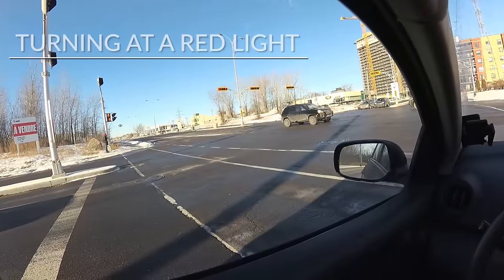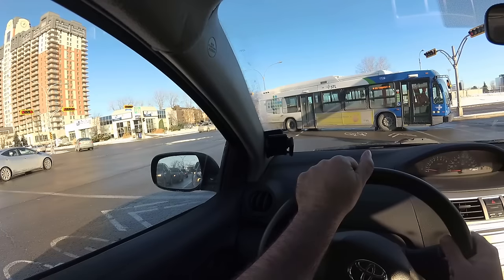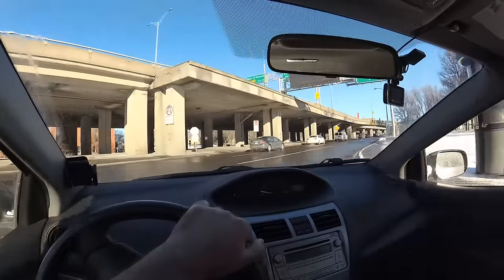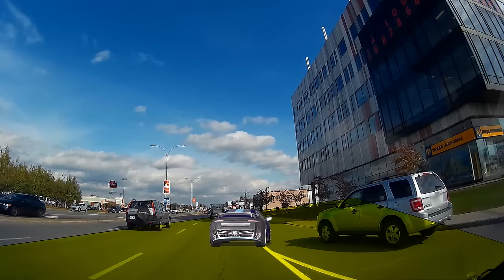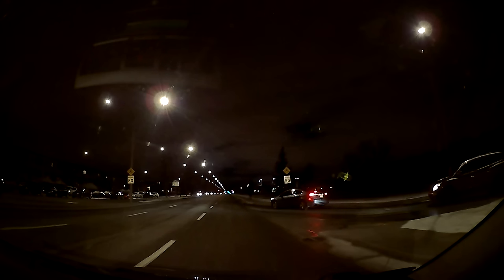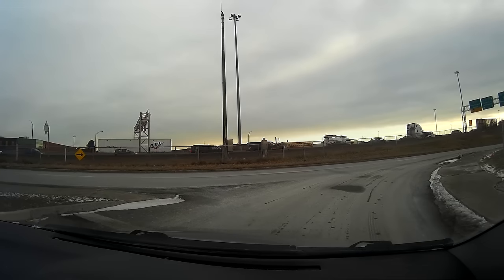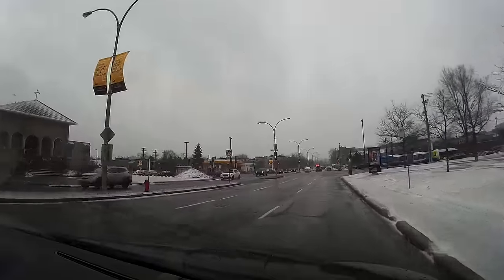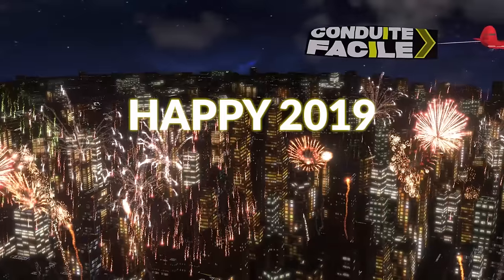How To Turn Right At An Intersection - Part 3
How to turn right at an intersection – Part 3. In this video I discuss turning right at a red light, at yields, and staying centered in your lane before turning.

Note: While I try to make my videos as universal as possible, rules and laws may vary according to the place where you’re driving and might be different from the ones in this video. Always drive according to the laws and rules that apply to the place where you are driving. Requirements at the driving exam may also be different than the ones shown here. Always respect the requirements that apply to the place where you are passing your driving exam. The distances illustrated in this video might vary depending on the driver’s height, the size and type of the vehicle and so on. By doing anything presented in this video, you assume full responsibility for anything that may happen.